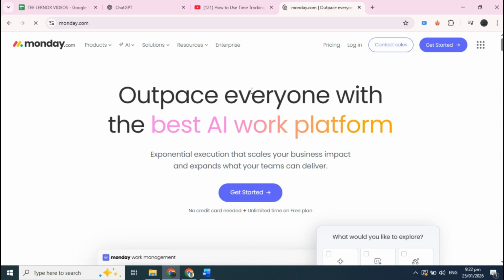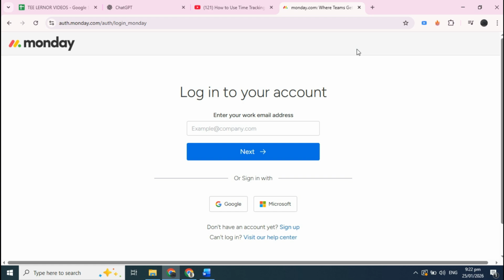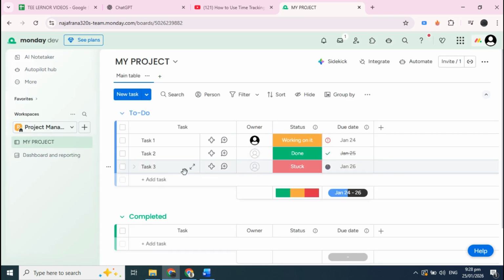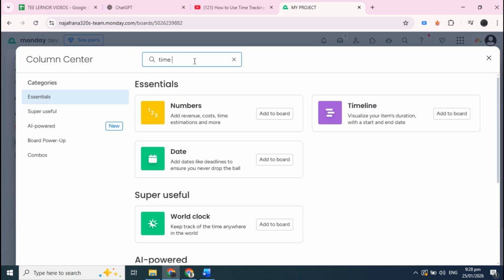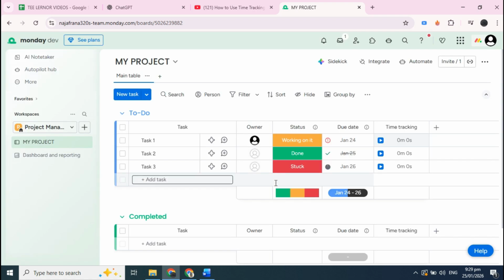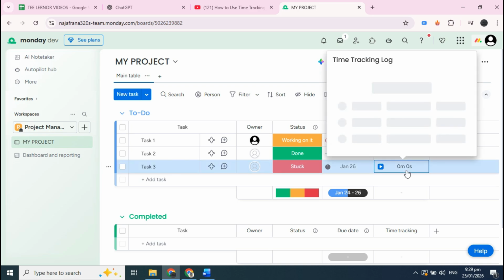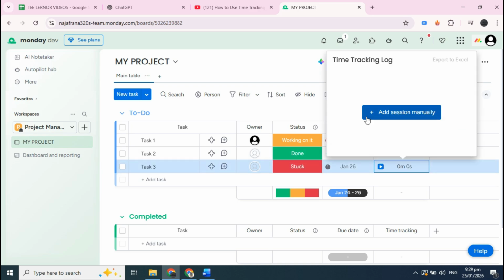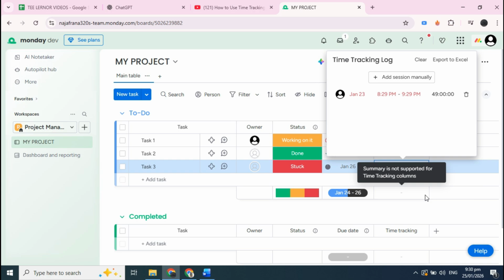How to Use Time Tracking in Monday.com